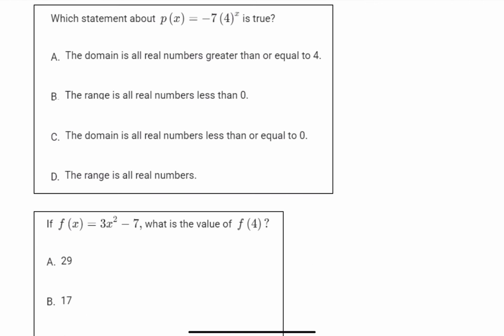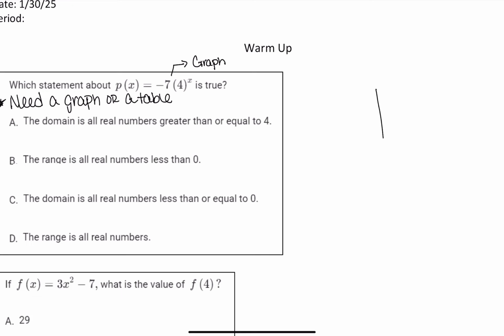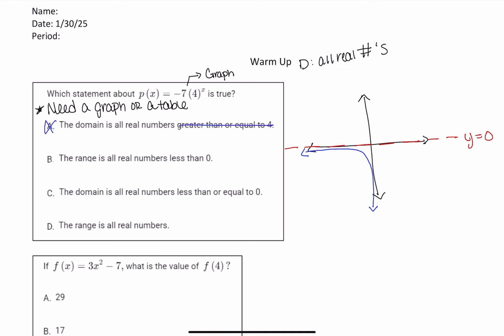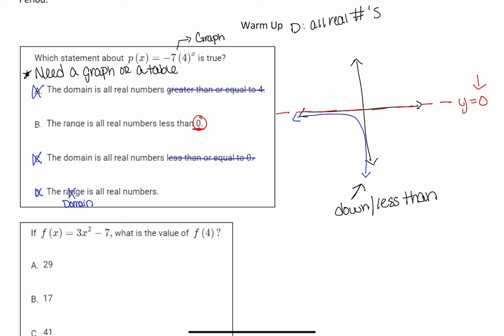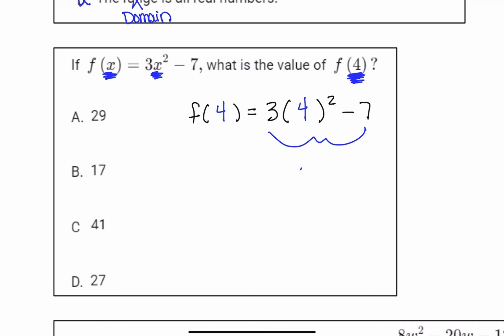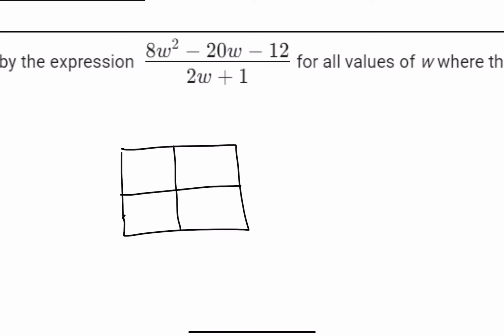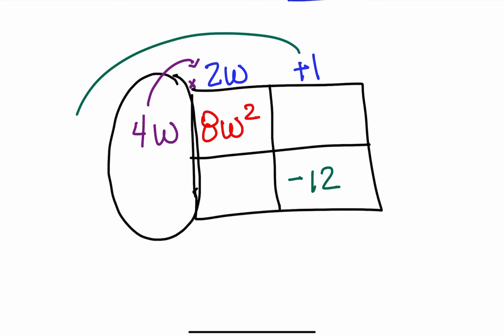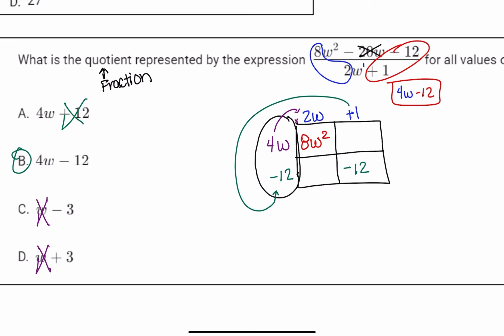1/30/25 Warm Up